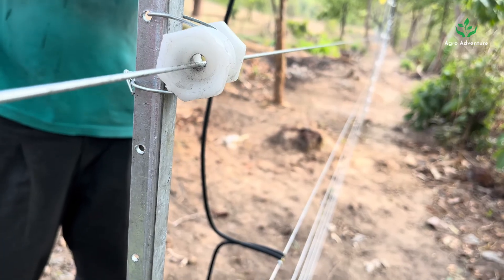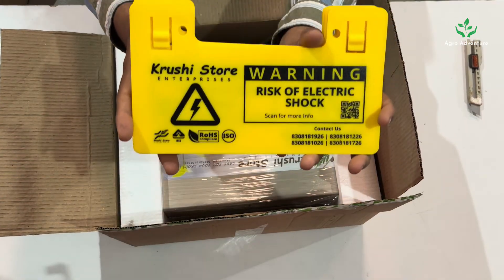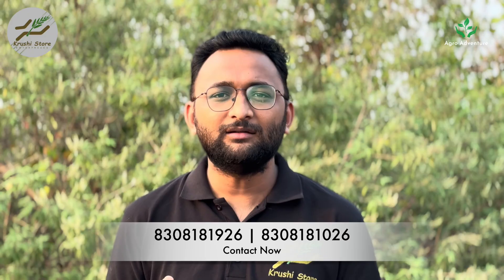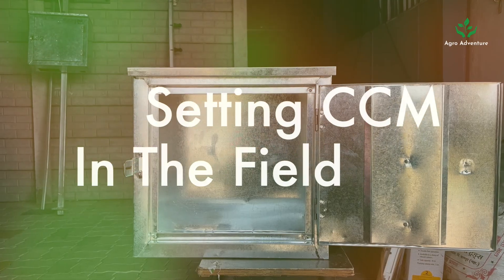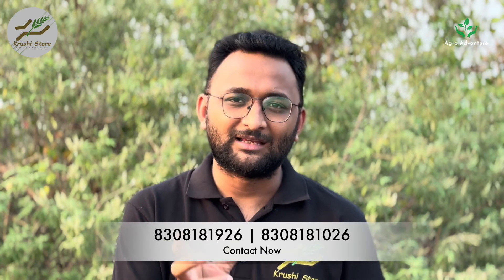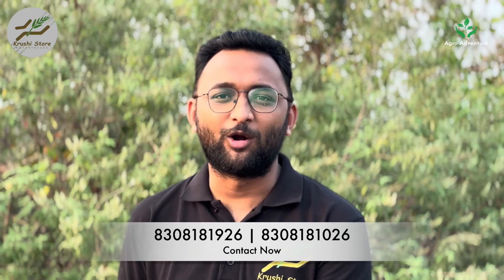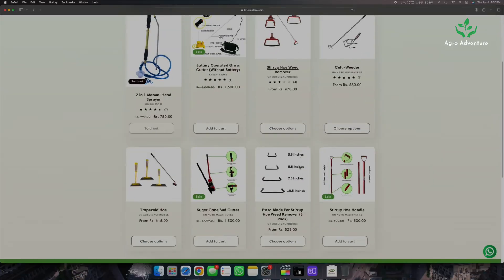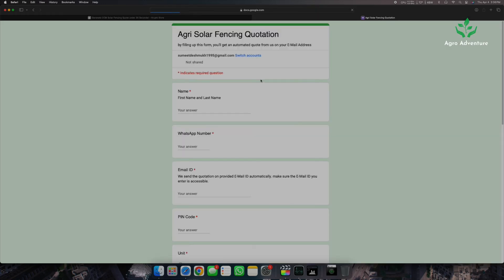Solar Electric Fence | Agriculture Solar Fencing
Discover the ultimate solution to safeguard your farm with a solar-powered electric fence. This video delves into the benefits, installation, and maintenance of a solar fencing system, ensuring the protection of your livestock and crops.

If you want to buy a solar fencing system, please contact Krushi Store.